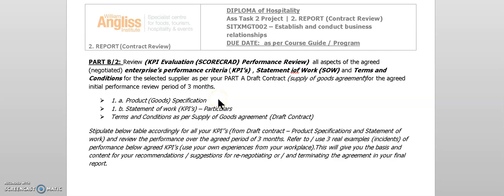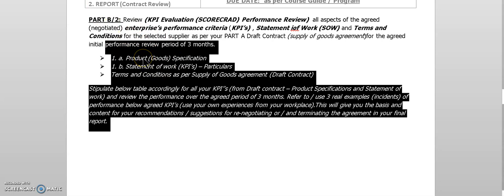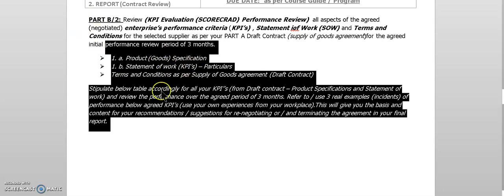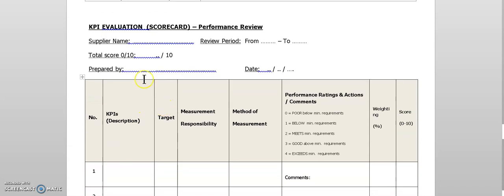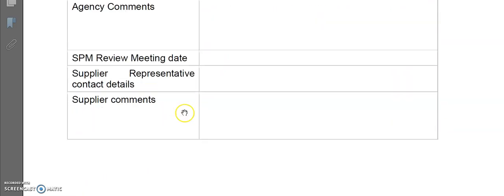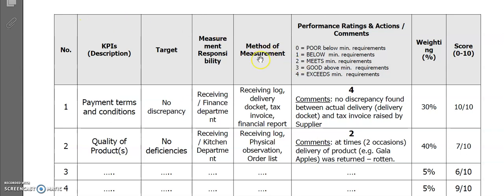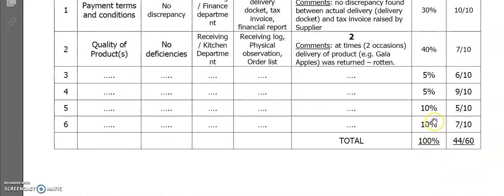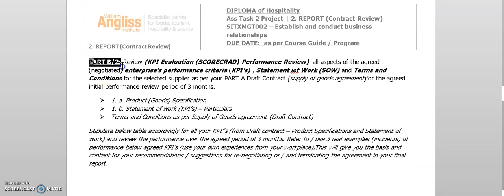PART B/2 Review KPI Evaluation SCORECARD Performance Review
SITXMGT002 - Ass Task 2 CASE STUDY / PROJECT PART B | PART B2 Review (KPI Evaluation (SCORECRAD) Performance Review)